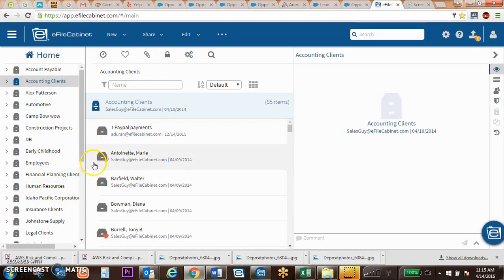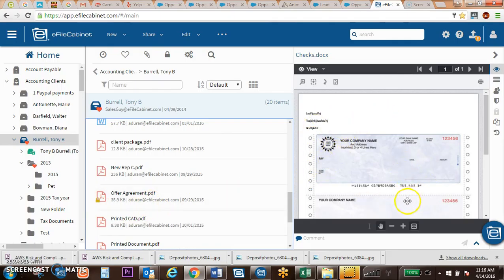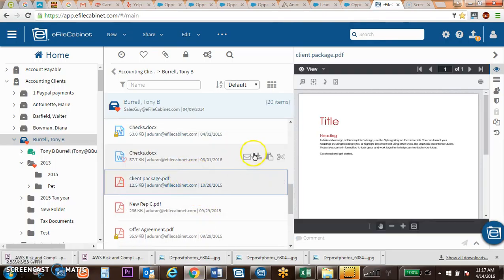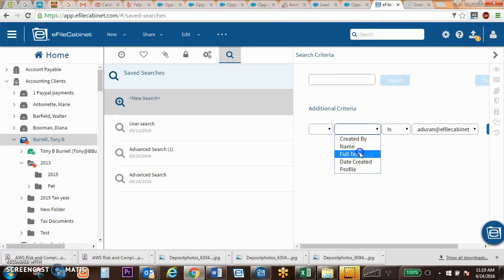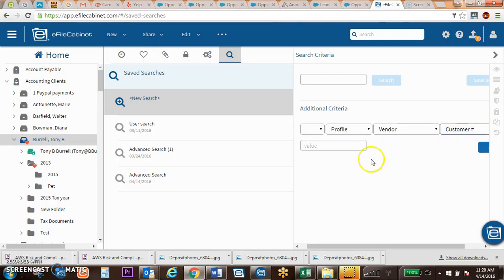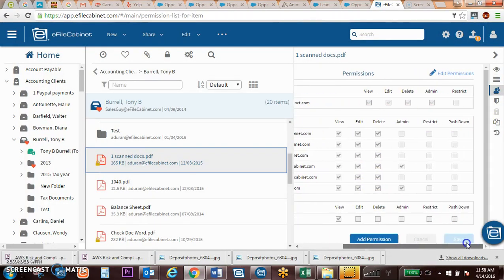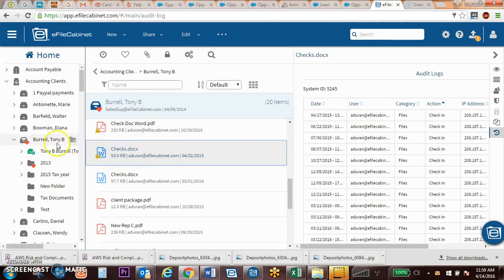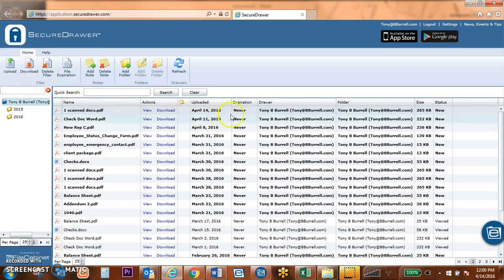eFileCabinet Online 8 minute overview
This is a fast introduction to eFileCabinet and shows how to upload to eFileCabinet, Print to, scan, drag and drop, upload and more. It also highlights how to search for documents and the many tools to manage documents including role based security, version control, audit logs and more.